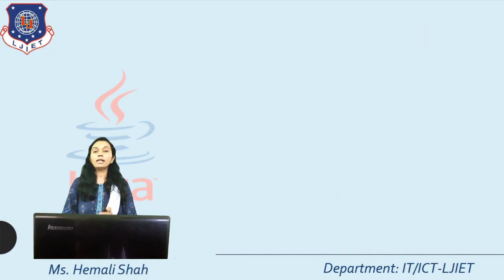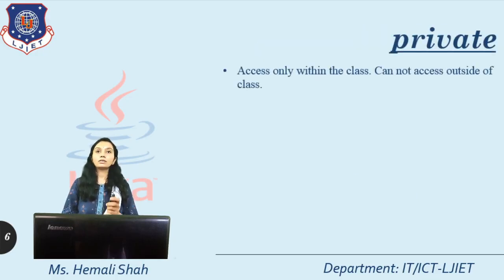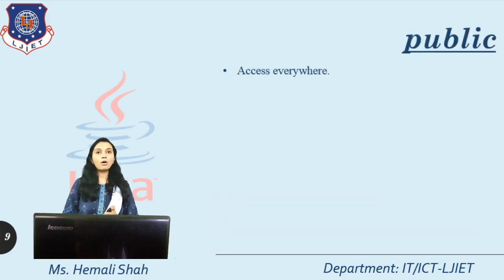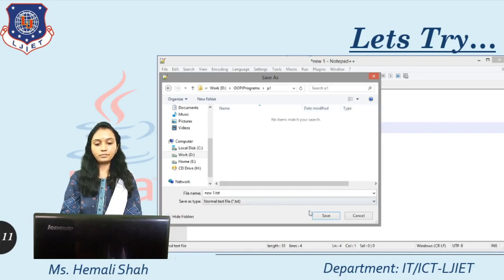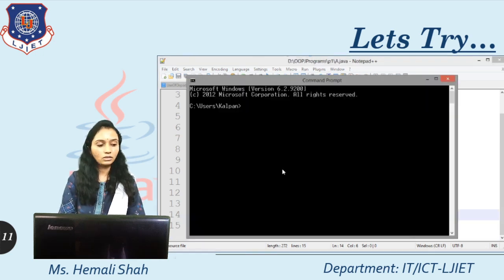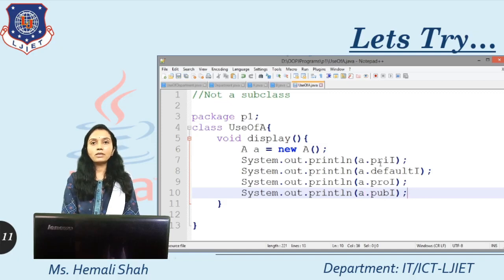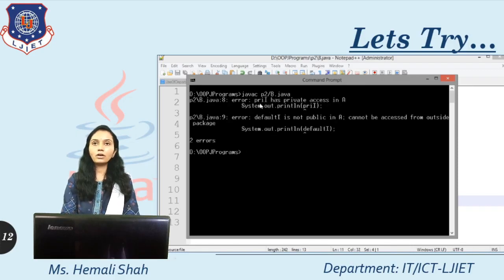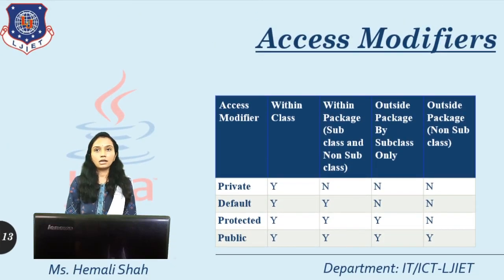Lec-34_Access Control Modifiers | Object Orient Programming Using Java | IT_ICT Engineering